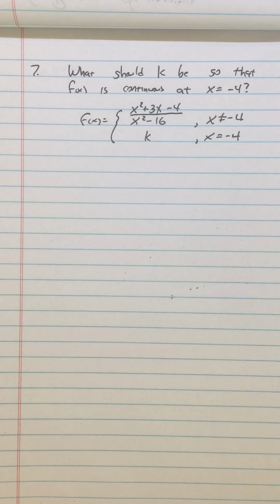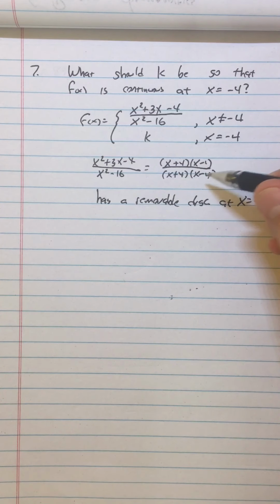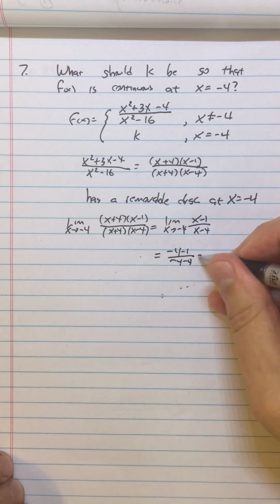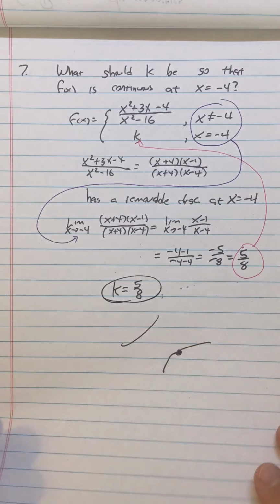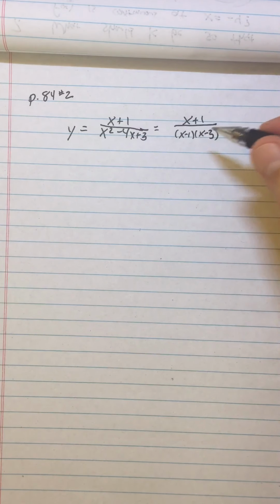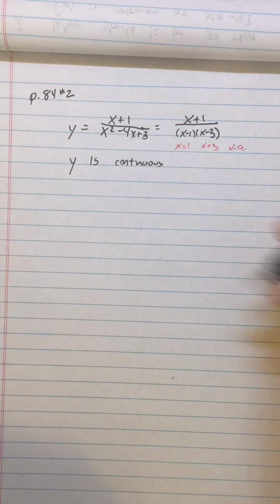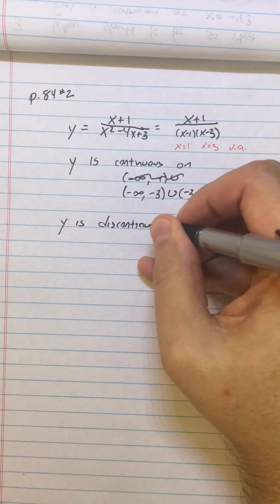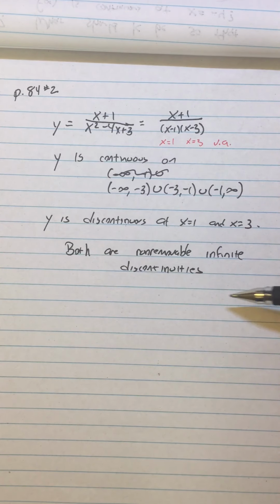Calc 2.3Part 4